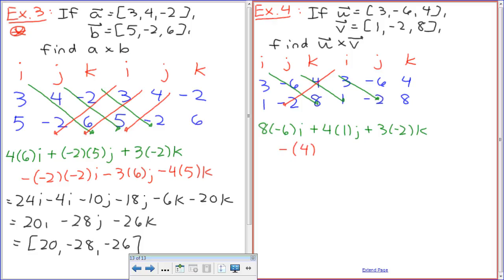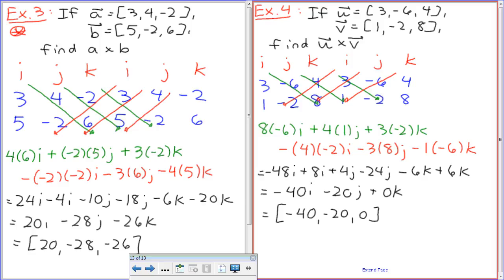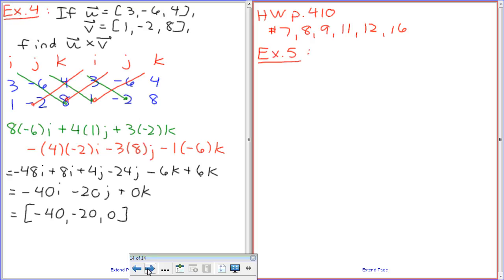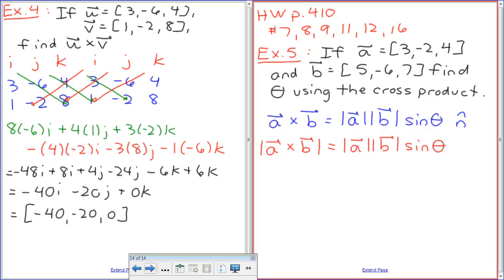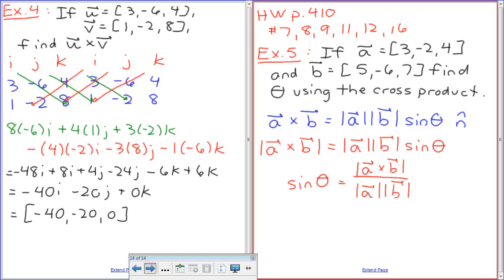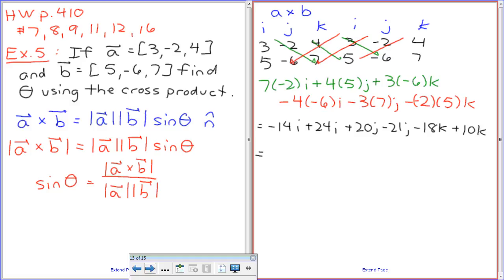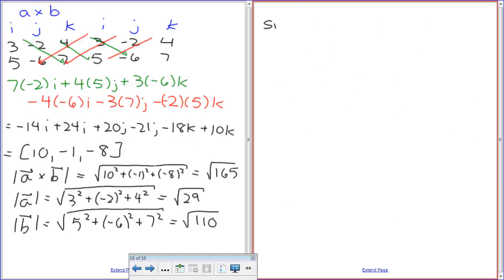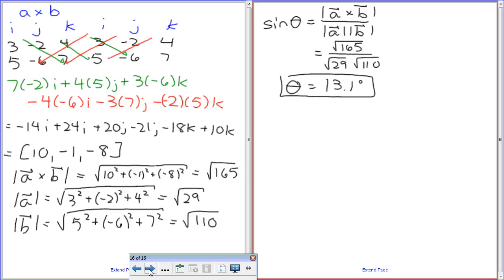MCV4U Mar 23 Part 4